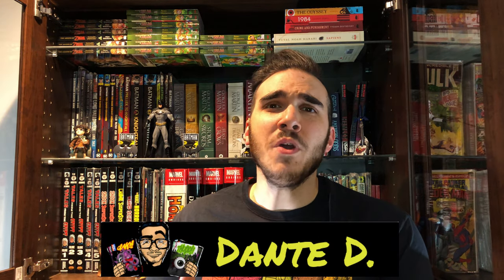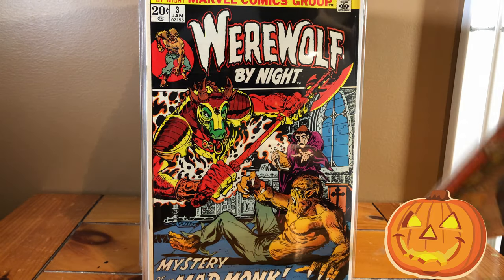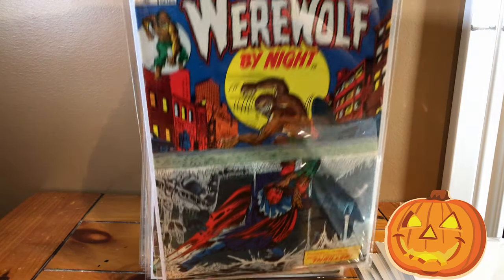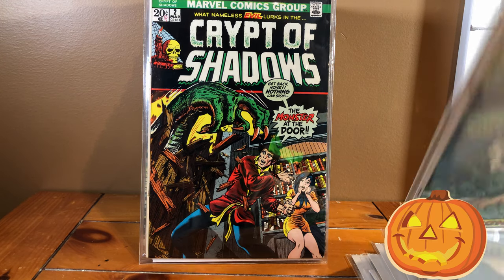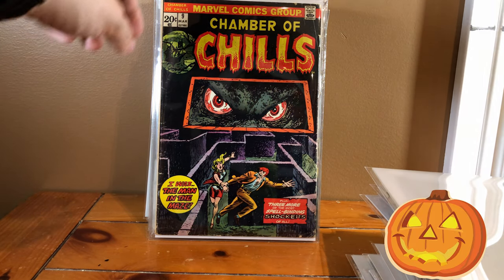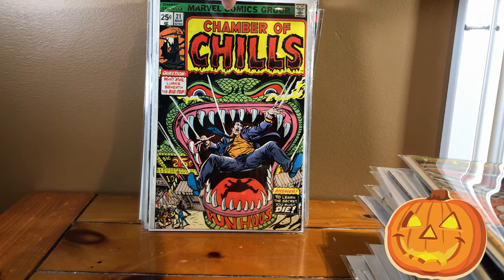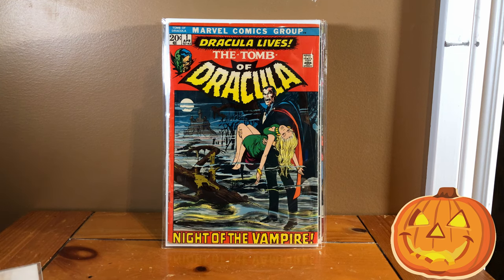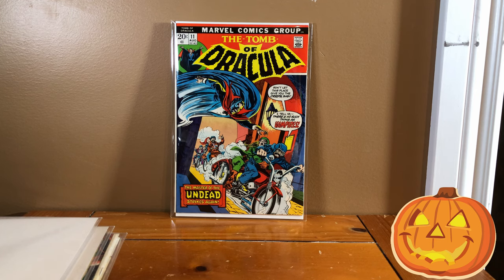Watch If You DARE!|Spooky Horror Comic Book Collection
Just in time for the spooky season, we take a look at some of my favourite pieces from my horror comic collection. A must for horror comic fans everywhere! Enjoy!